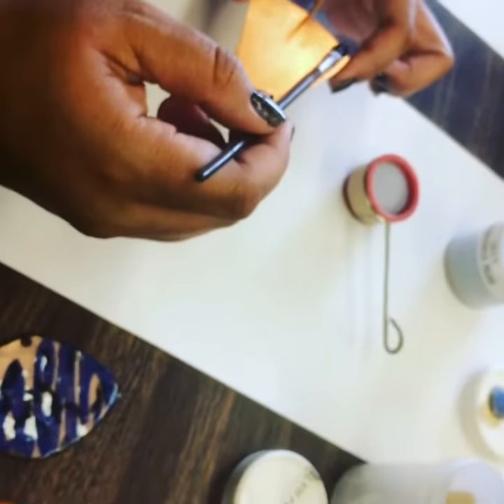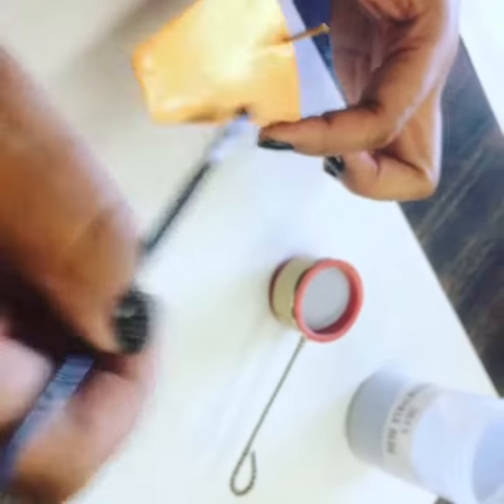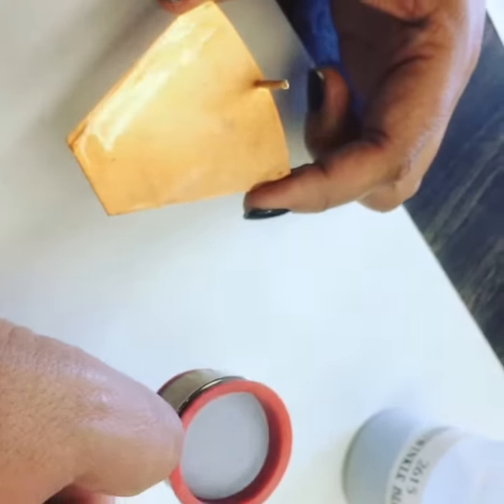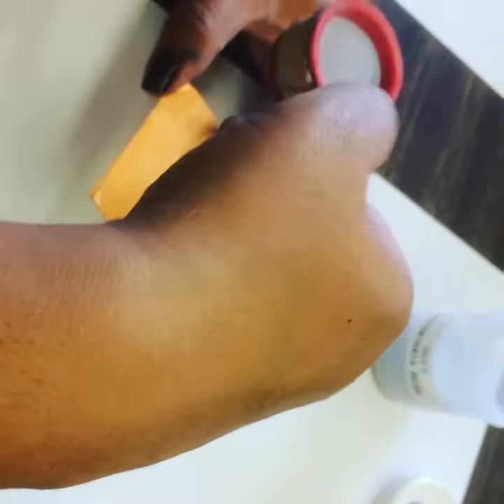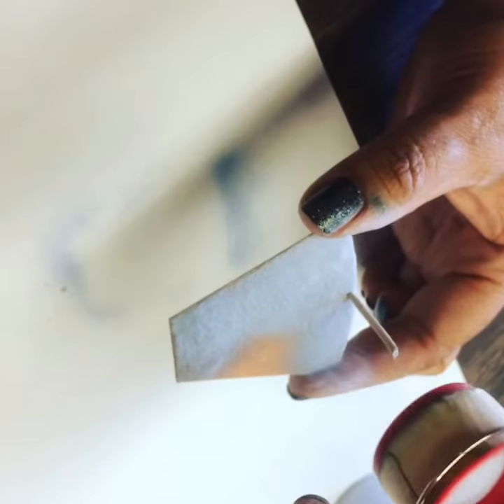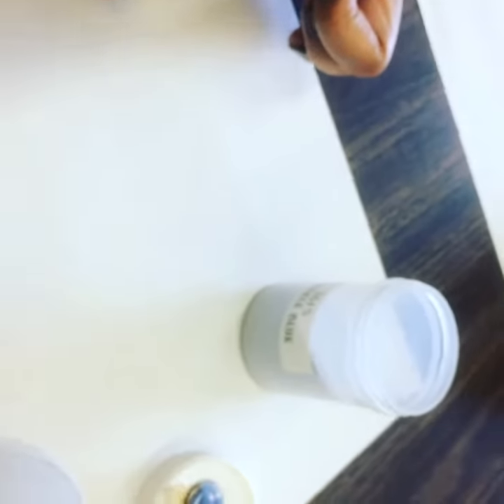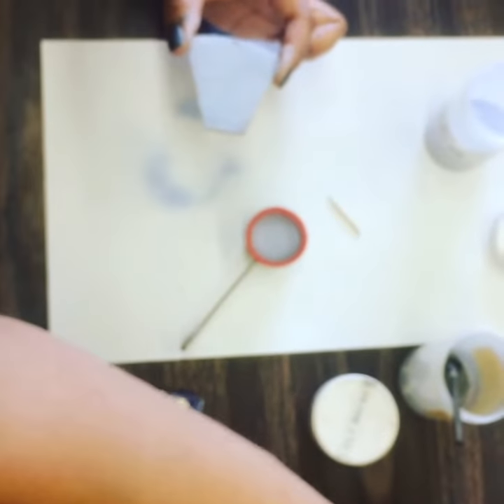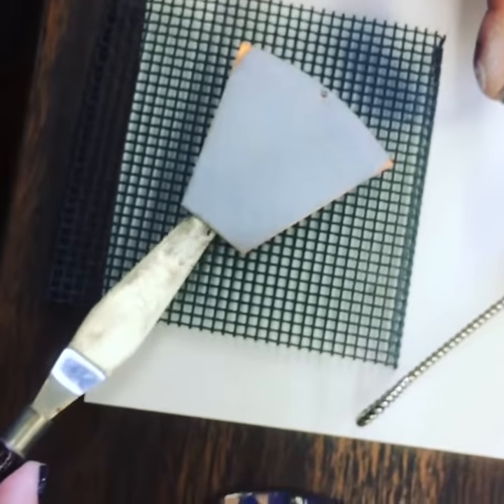Quick Enameling Demo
Beginning stage of enameling!